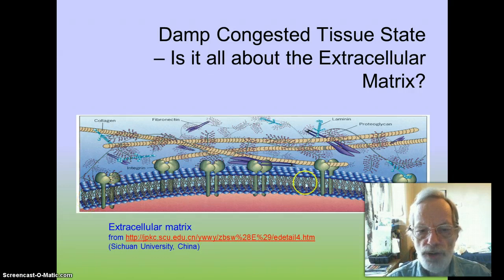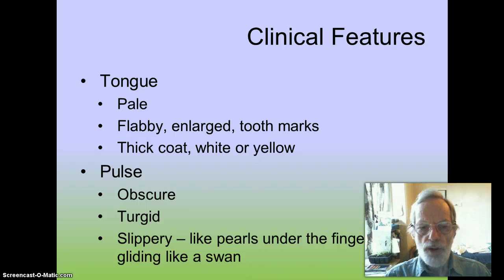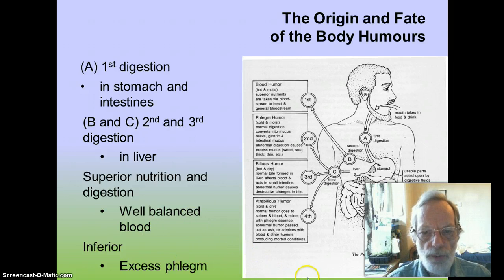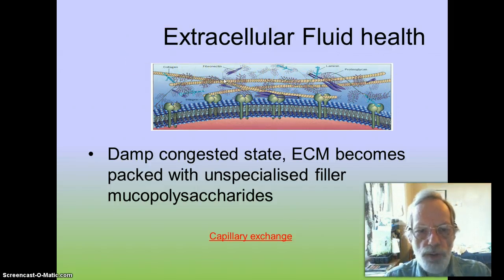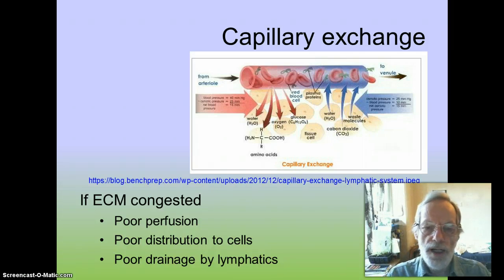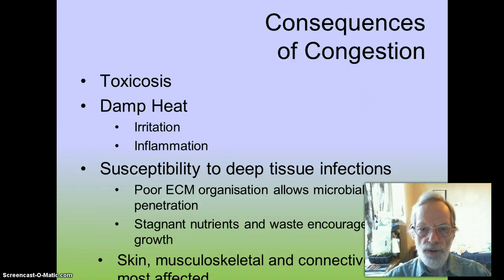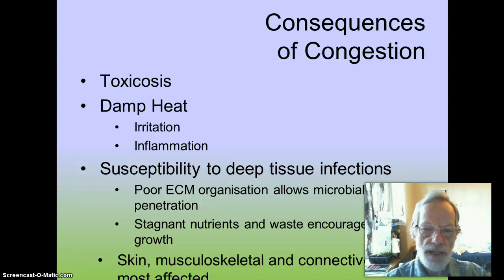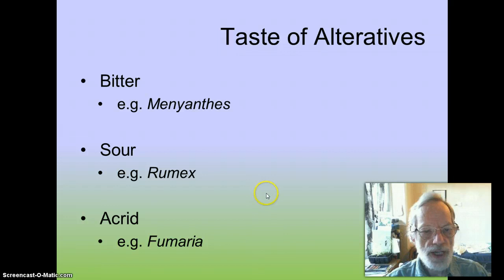Damp congested Tissue State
Materia Medica Block 3 Actions